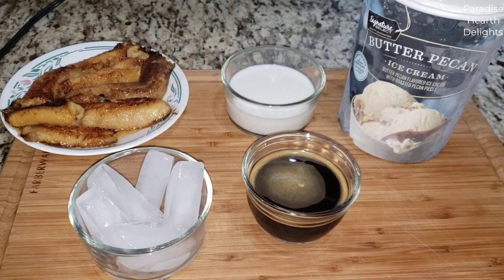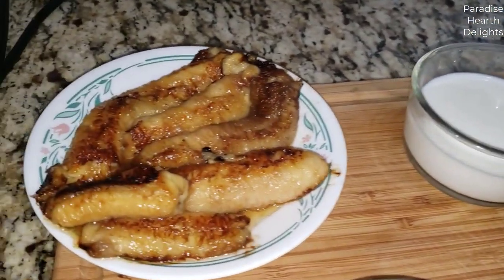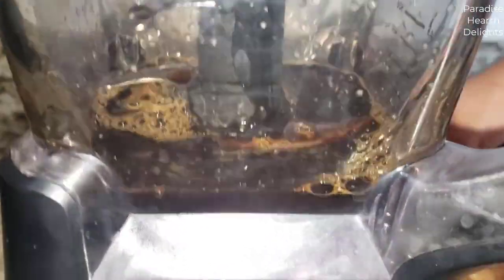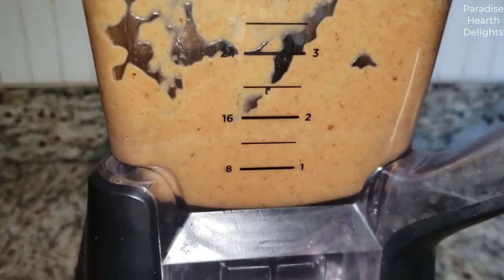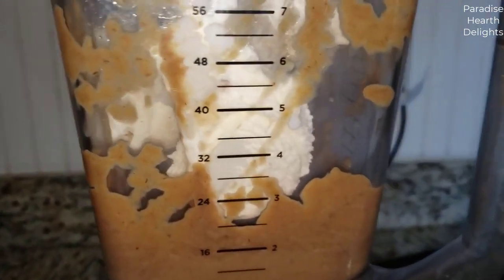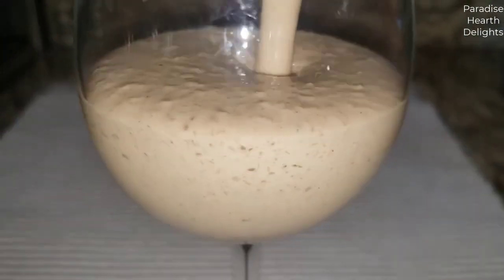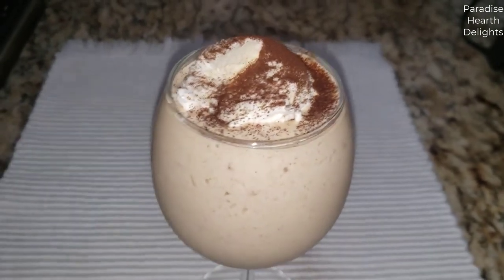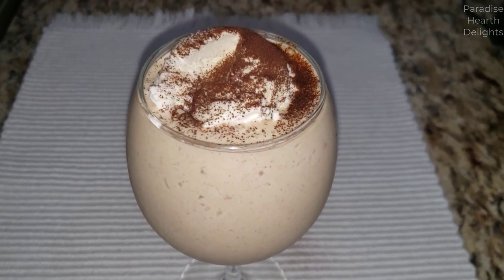Thick and Delicious Walnut Java Banana Milkshake